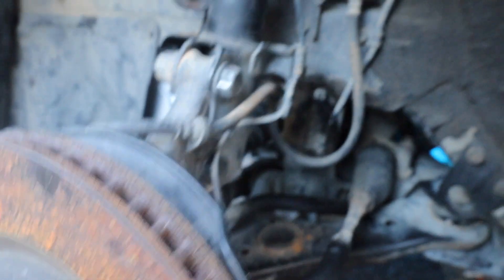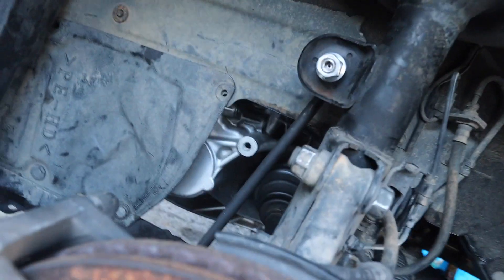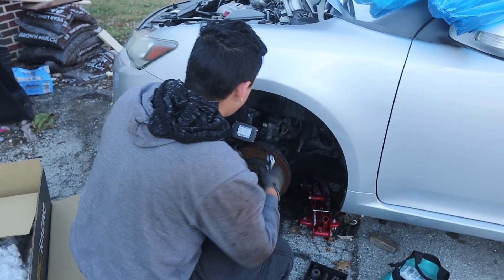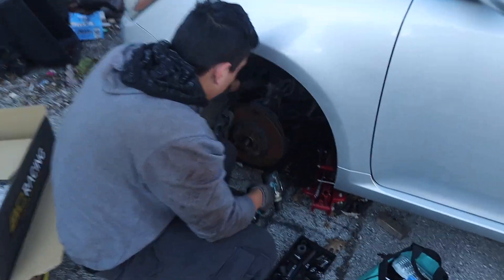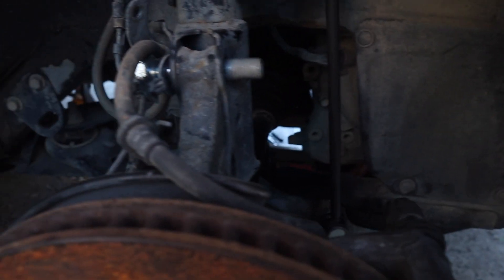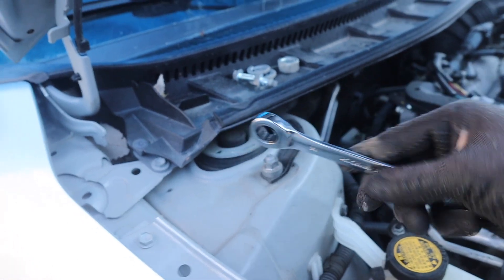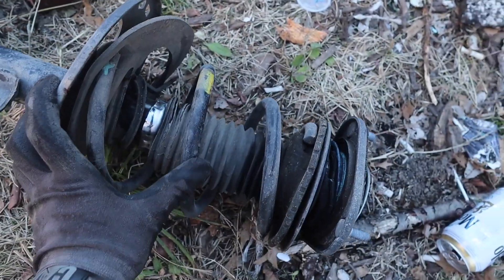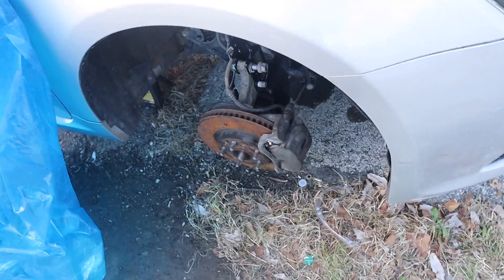Installing BCcoilovers (part #1) 2010-2016 Scion tc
Part 1 is installing the front coilovers on the Car.
tC instagram @tc_low_life